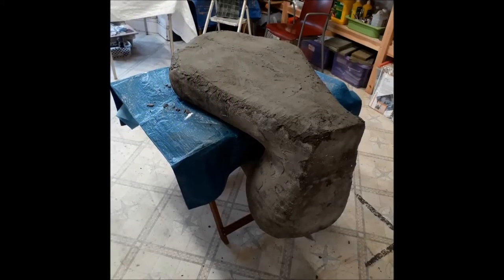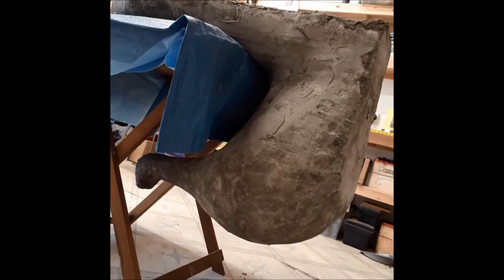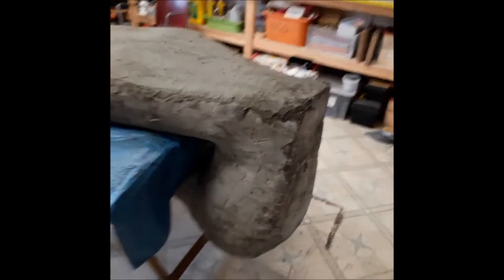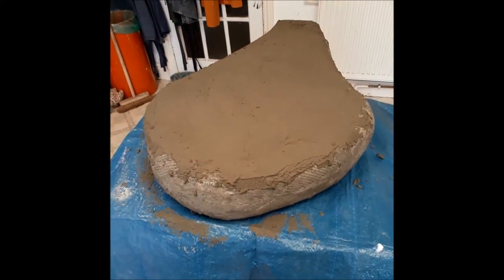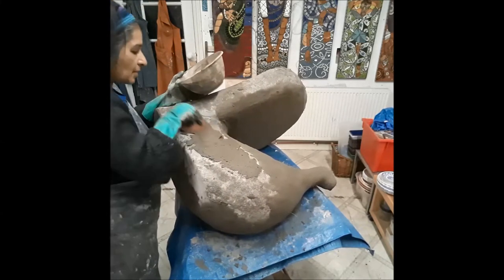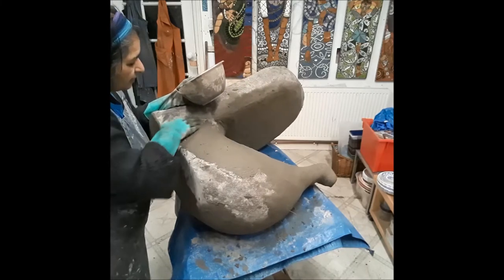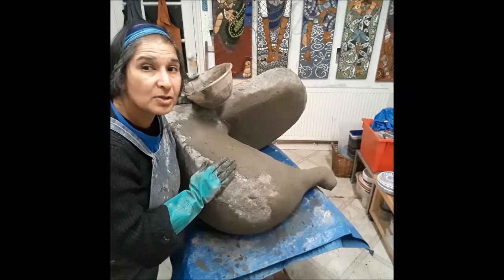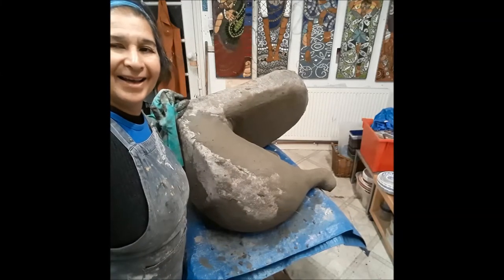Chip the Picassiette Peacock 2019: Part 1 - Making of the polystyrene sculpture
In February 2019, I attended a 2 day Polysculpting course. I wanted to make a decorative Indianesque peacock for my garden. This filmette shows the journey of the making, from a high density polystyrene block to the finished mosaic peacock substrate, ready for mosaic.